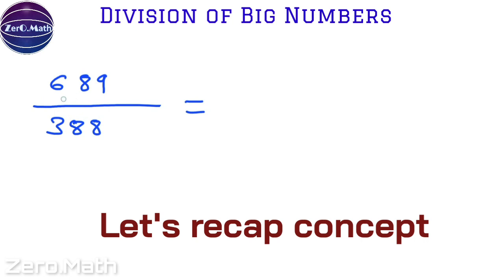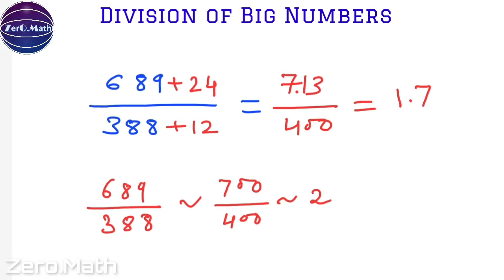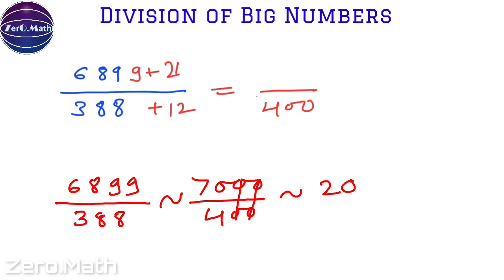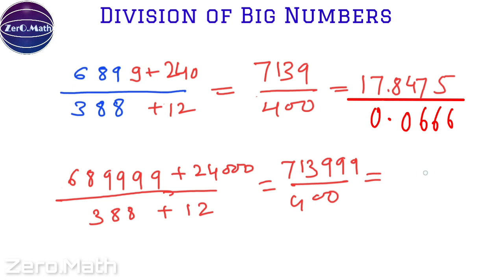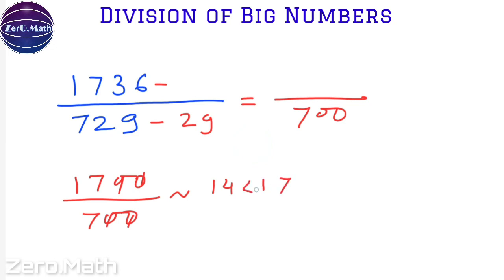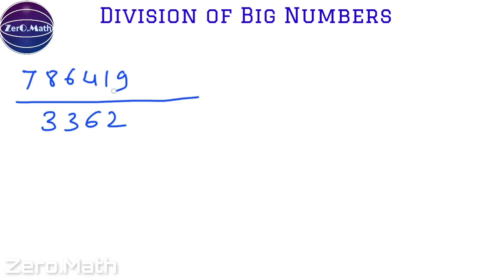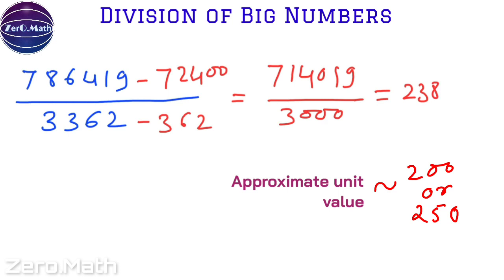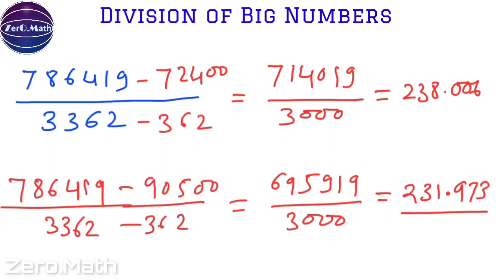How to divide big numbers | Division tricks for large numbers | Zero Math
About this video:

Dear Friends, this video we will teach you how to divide any two large numbers easily. You can divide any big number using this trick. This trick is very helpful in competitive exams where we have to find answer quickly without wasting time. Additionally we will explain you the common mistakes that are performed using this trick. This is the second video in this series and you must watch the following video before watching this video :

How to divide big numbers | Division tricks for large numbers | Zero Math - Part1

This is approximation division trick, where you will get the answer almost equal to the calculator answer.

You will learn :

How to divide big numbers
How to divide large numbers
division tricks for large numbers
Dividing BIG Numbers
basic division
Division short trick
5 seconds divide shortcut
division trick by dear sir

Some video's on our channel

How to find square of a number | Square any three digit number | 4 digit square trick | 3 digit square trick

Cube Trick | How to find Cube of big Number | 3 digit cube numbers | Zero Math | In english

Divide by zero | Why Division by zero is not allowed | Division by zero | Zero Math | Math Concept

Some of the math puzzles on our channel are as follows

SEND+MORE=MONEY Solution | Crypt arithmetic Problem | Brain Teasers | Math Puzzle | Zero Math